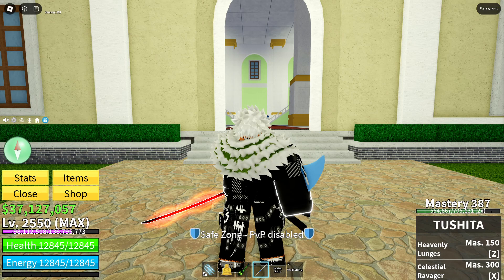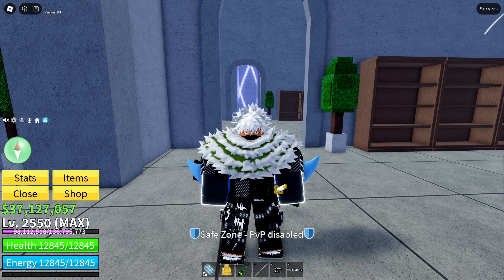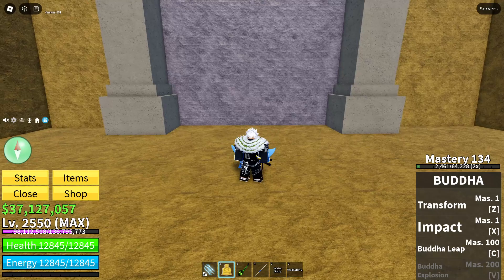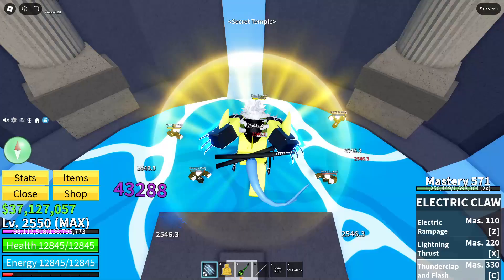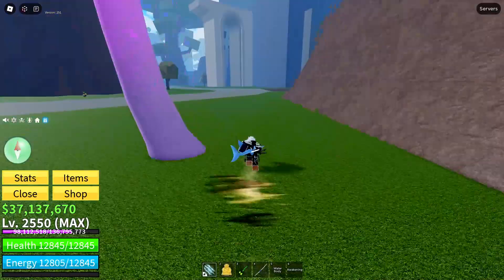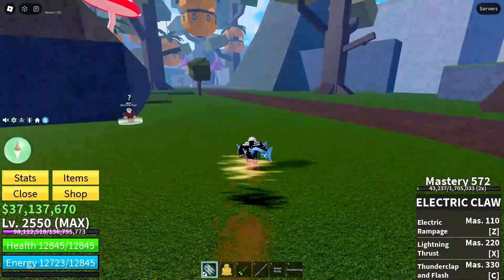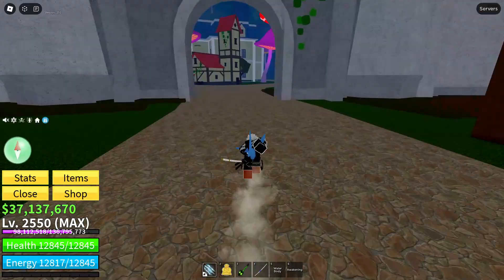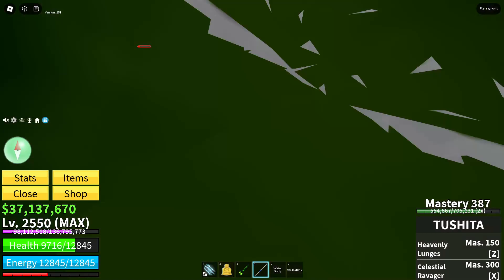Watch This Video if You Need Tushita in Blox Fruits 2024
I am back with a new video, Roblox Blox Fruits, I hope you will enjoy it.
Roblox is a free multiplayer game where you can play with friends from around the world. Build amazing things, explore exciting places, and engage with millions of users across devices.